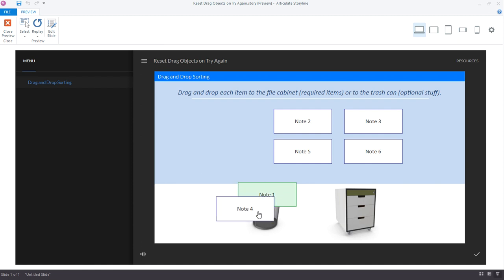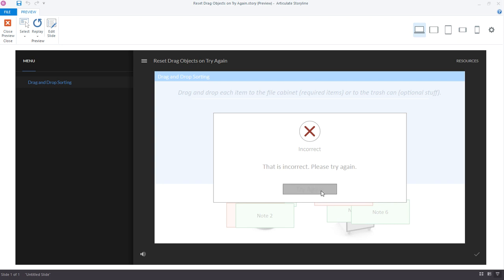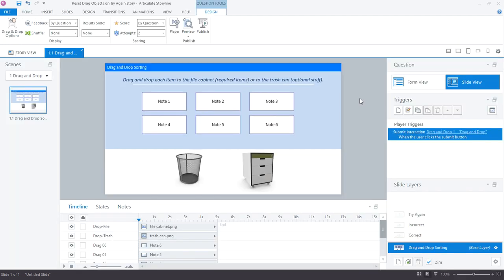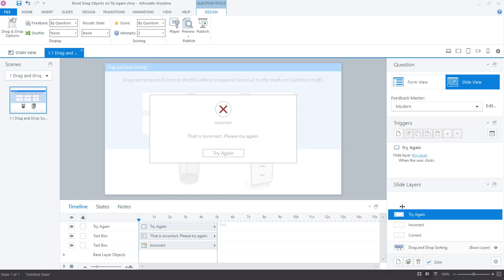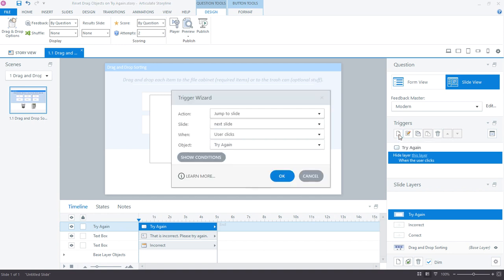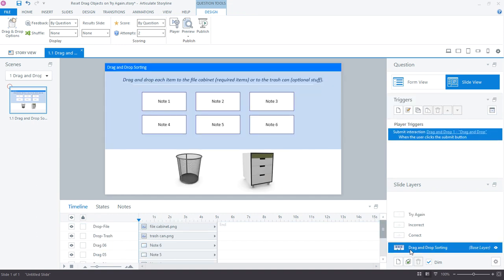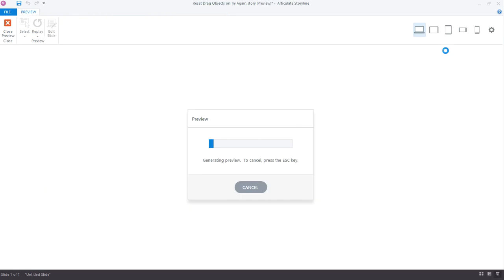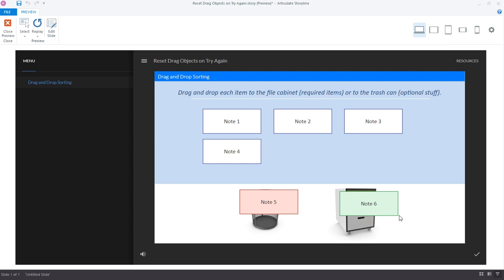How to Reset Your Drag-and-Drop Items in Articulate Storyline 360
In this Articulate Storyline 360 tutorial, you'll learn how to reset drag items back to their original position when the learner clicks the try again button.

When you're working with Articulate Storyline 360's drag-and-drop interactions and you've set the number of attempts to anything more than two tries, Storyline creates a Try Again layer. When the learner submits the interaction, Storyline will show a Try Again layer if the learner didn't select the correct choices.